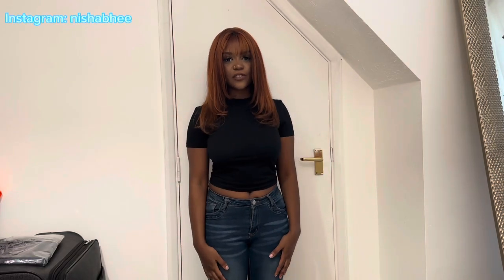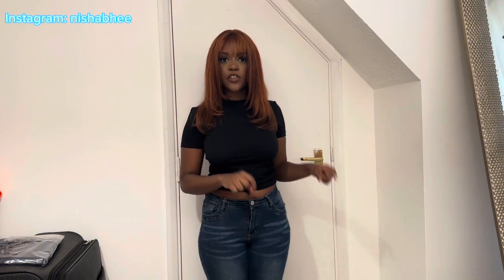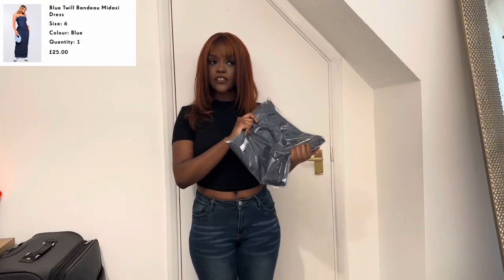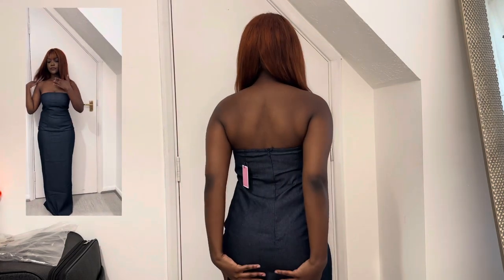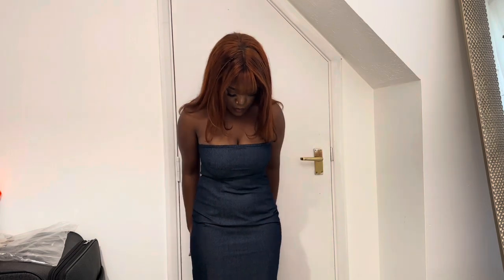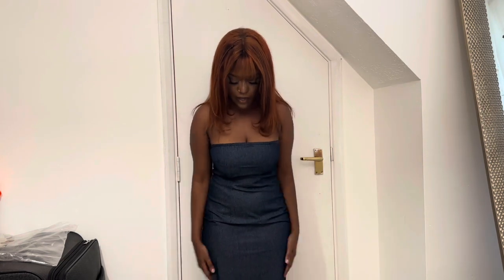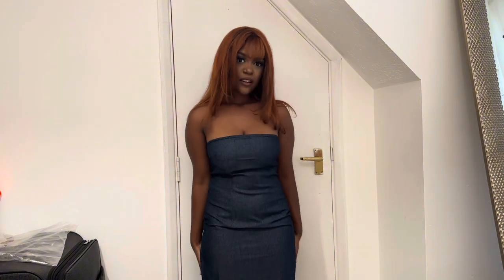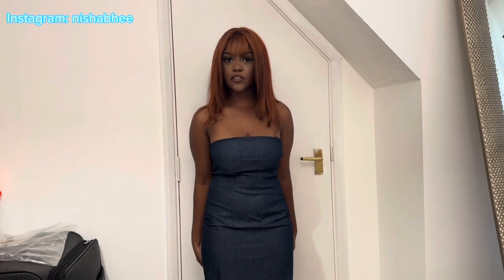TRYING THE VIRAL ZARA DUPE DENIM DRESS *plt*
Instagram & Tiktok: @Nishabhee